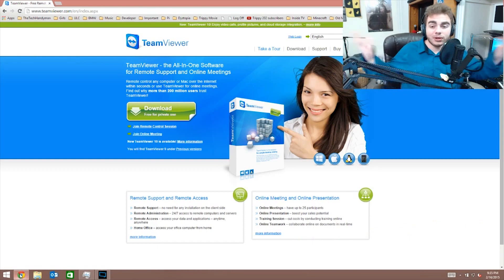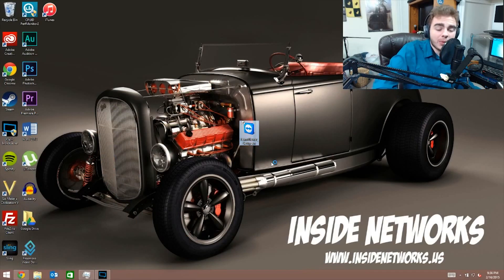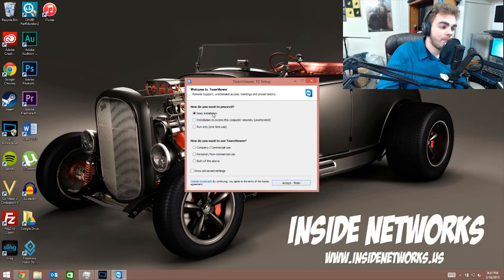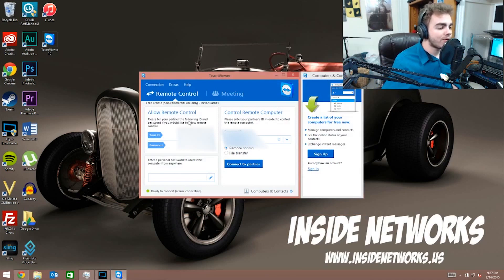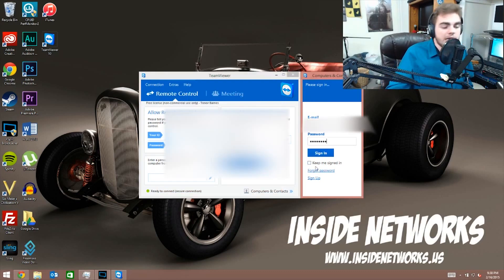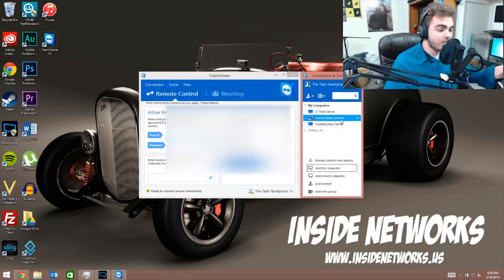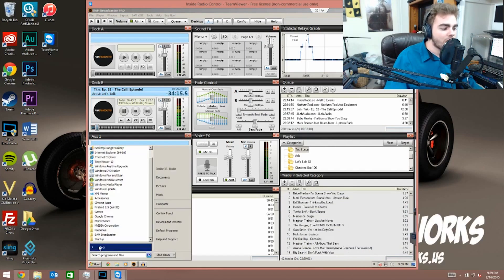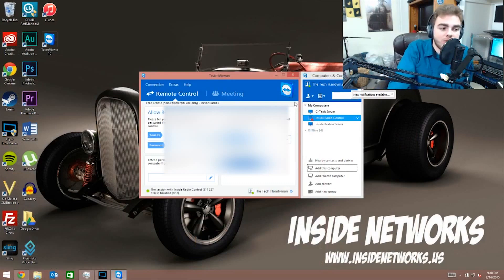How To Remotely Control a Computer From Anywhere